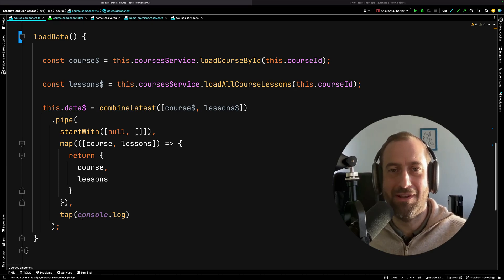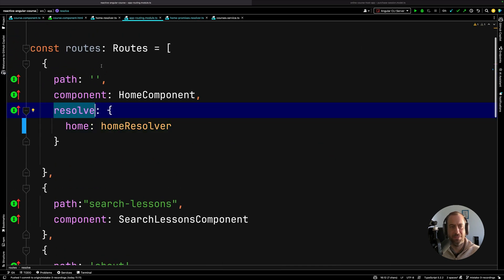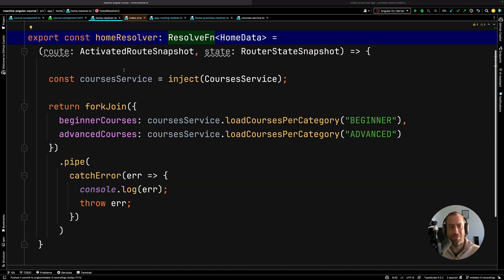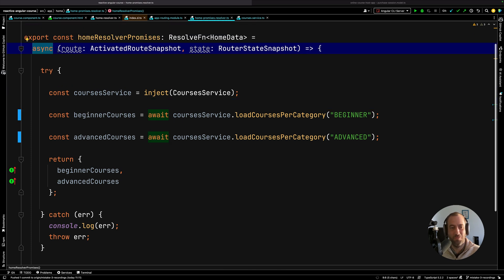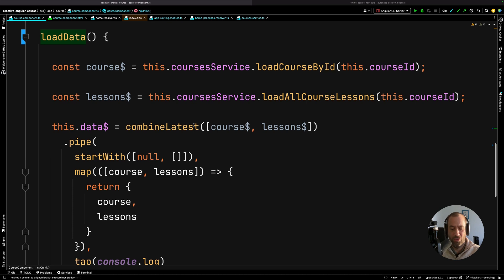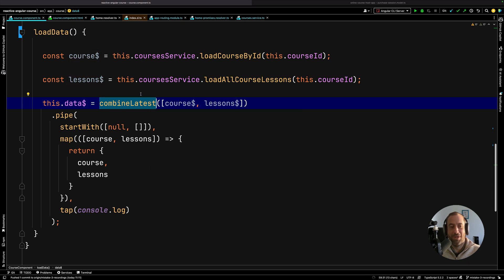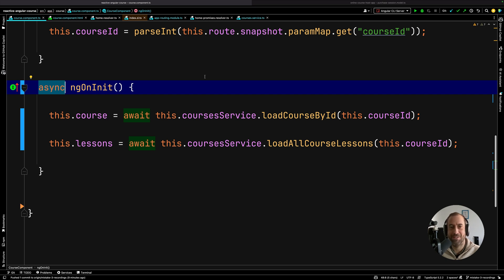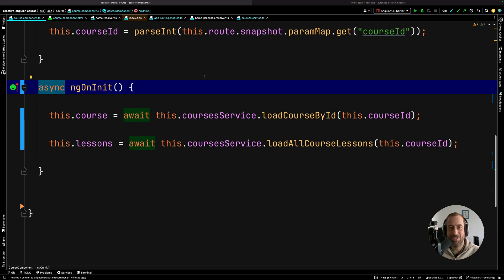💥 Angular Mistake #4: 🛑 STOP Avoiding Using Promises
Timestamps:

0:00 Intro
01:58 Angular Mistake #4
04:42 Promise Support in Router Resolvers
07:15 Refactoring a component into async / await code
12:20 The bottom line

Free content at the Angular University:

- 20% of our lessons are free, you don't have to login to watch the lessons. The free lessons are the ones with the P (Pro)